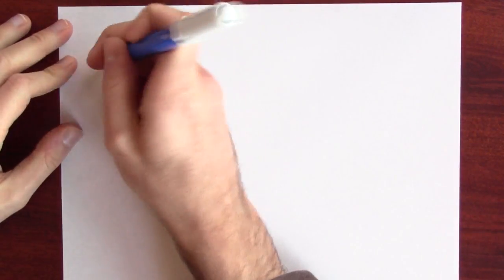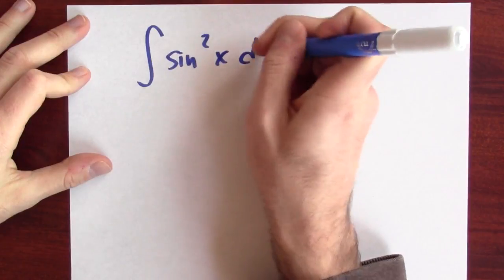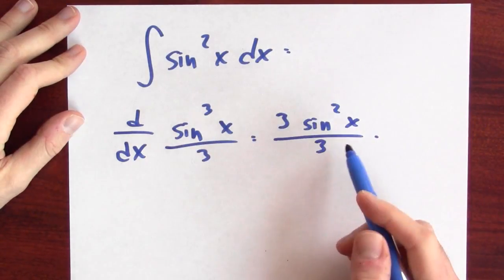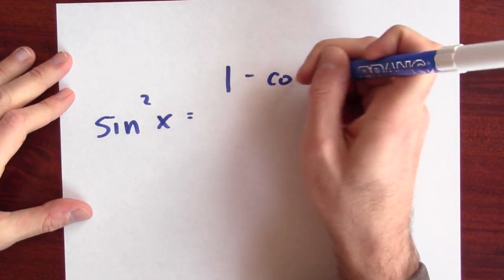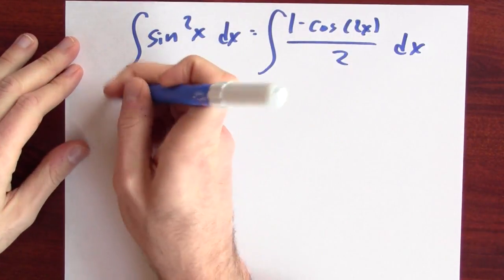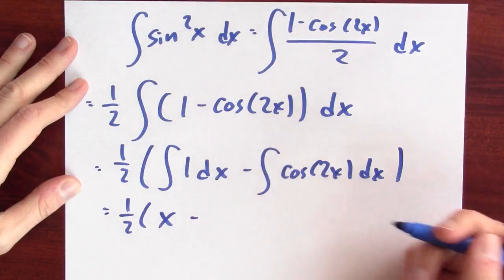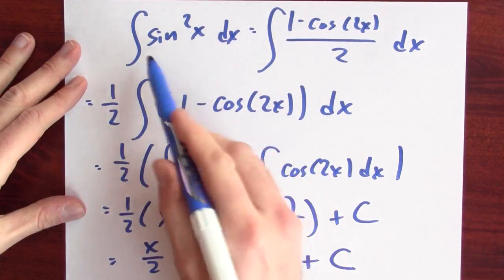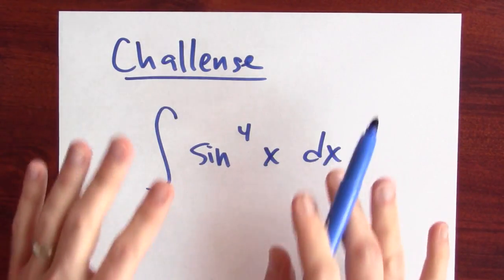What is the antiderivative of sine squared? - Week 10 - Lecture 12 - Mooculus